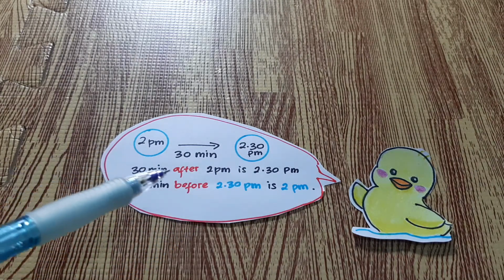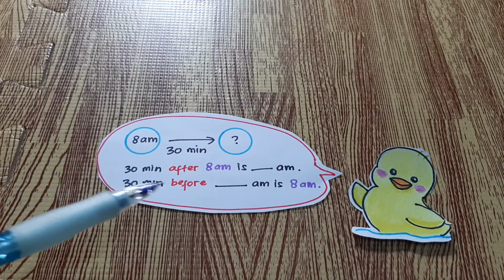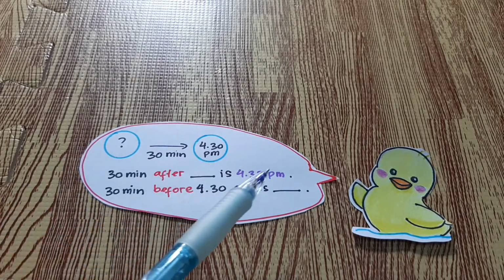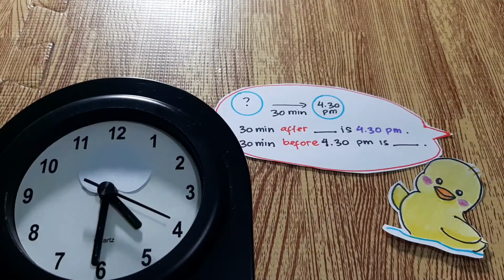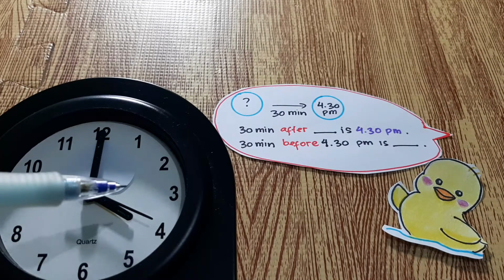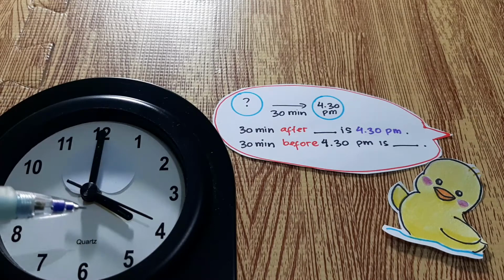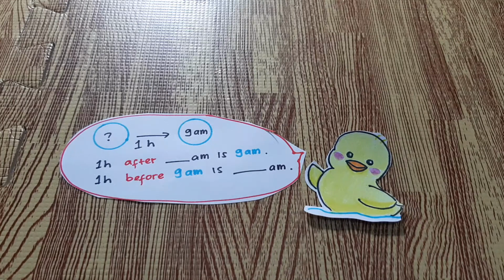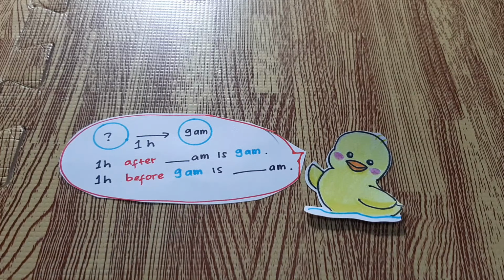P. 2 Time Review